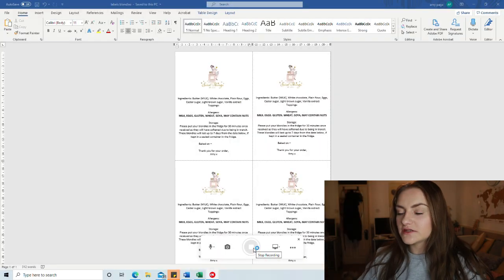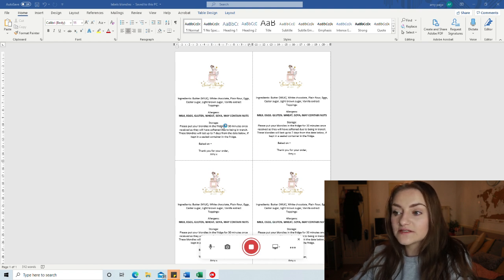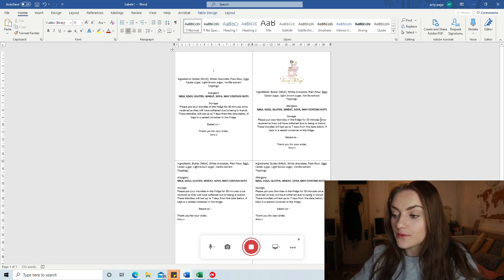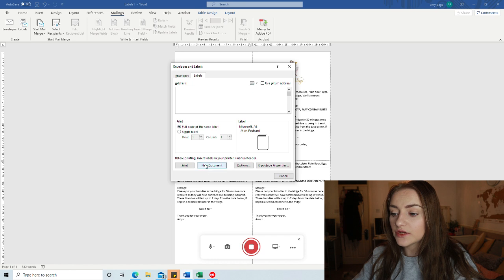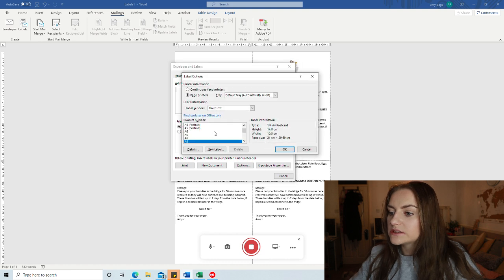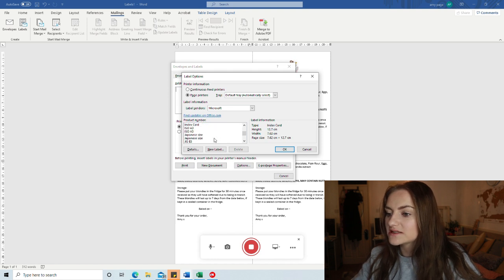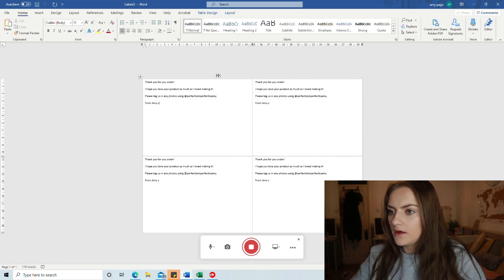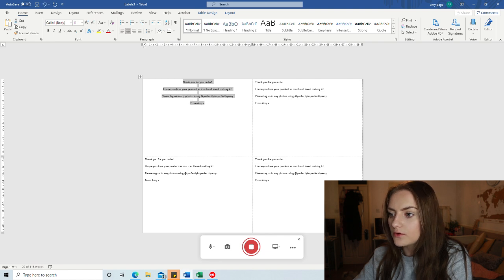How to make your own packaging labels at home | Affordable stickers & Labels for your Postal bakes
Hey Guys

Todays video is a highly requested video, I will be showing you how I make my labels for my postal bakes including allergens, storage and ingredients lists. This is an affordable way of making stickers & labels which will save you some money :)

New uploads Tuesdays, Fridays & Sundays!

A4 Labels mentioned in the video (one big label or 4 to a page)

Spreadsheet Pack
Etsy Shop

Postal boxes
Foil trays - eBay item number:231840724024

My age : 21
Where I live : Buckinghamshire, UK
Baking Business: Started in June 2020
Vegetarian/vegan : Vegetarian for 6 years
Puppy : I have a 1 year old Shichon